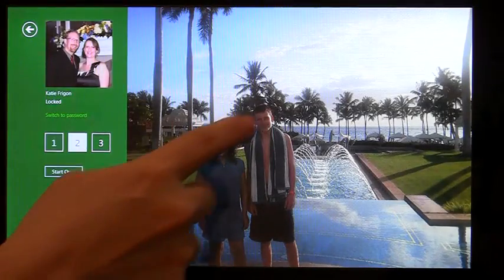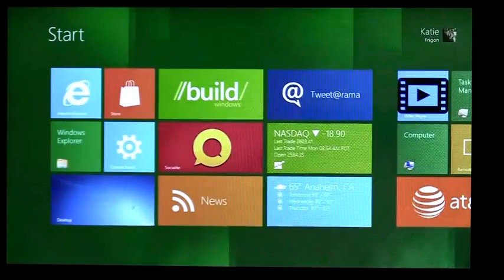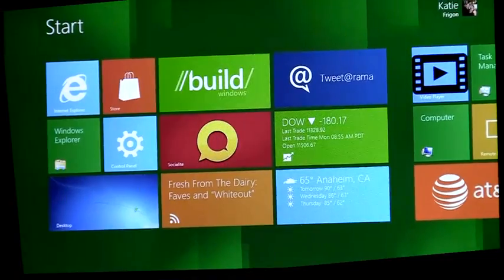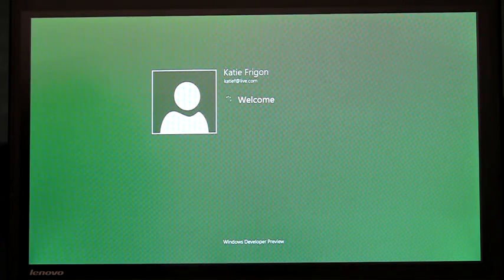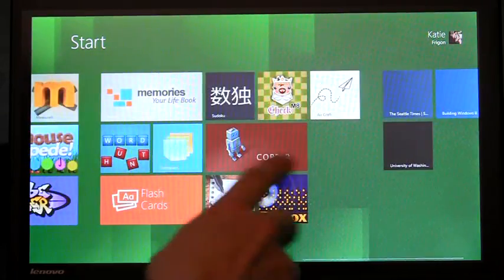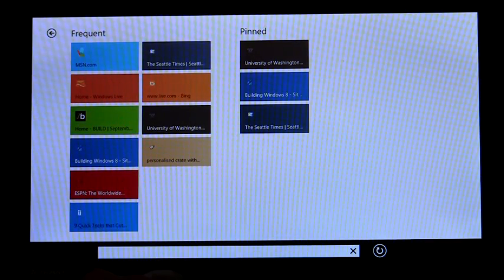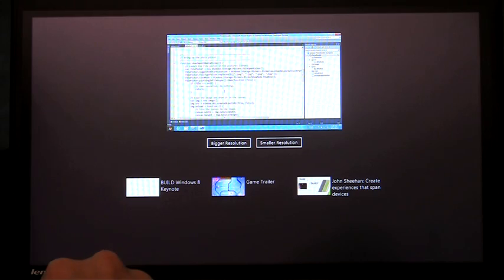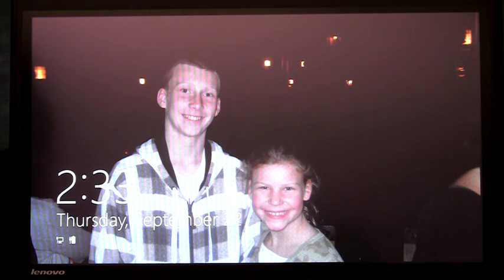Windows8 LIVE ID logon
Windows8 LIVEID logon